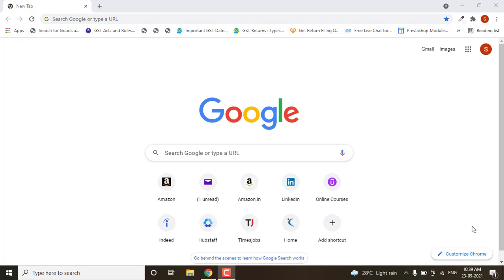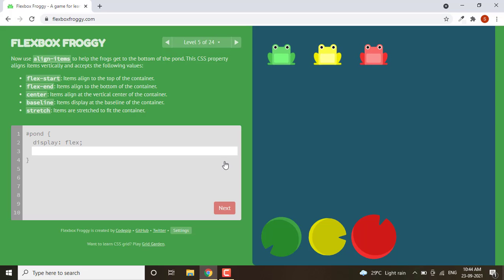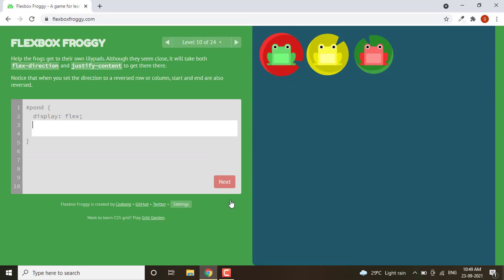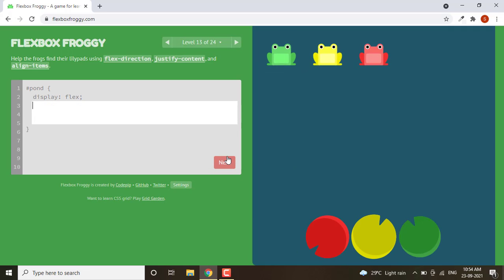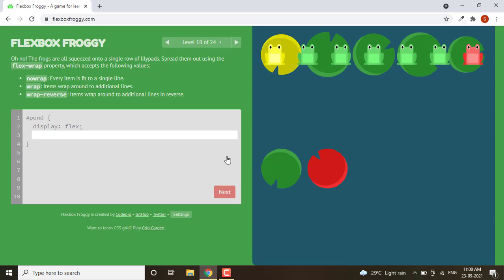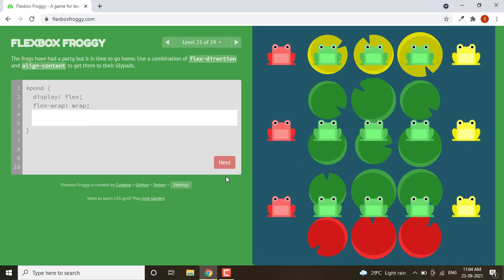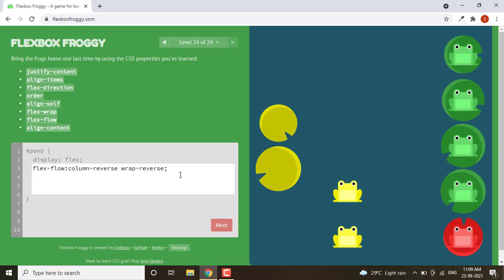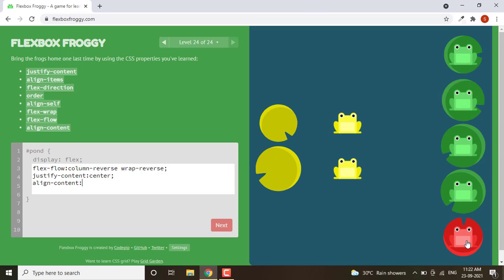amshailesh Flex box Froggy game solution, practice flex box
Anyone can earn from their home, anywhere in the world.

Free Zero Investment Business idea
Earn Online Real Money Genuine, no non productivity stuff. Real part time job.

Register with below link, you will get a business account FREE.

which you can share to anyone on any platform like youtube, facebook, instagram etc.
When anyone registers a website through that link you will get paid a commission starting from $3 to $30 per order.

The more you work the more you earn. There is no limit on how much you cam earn. You can earn $100 or $1000 or $10000 or $100000 etc etc

At the start of every month usually by 8th, you will get paid to your PAYPAL, BANK ACCOUNT or wallet.